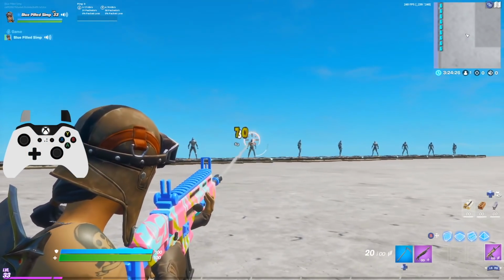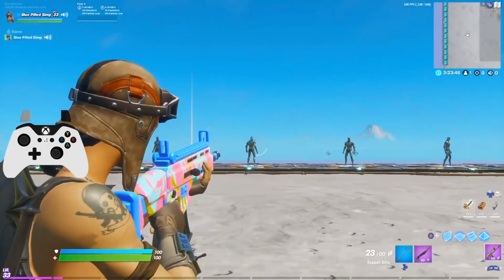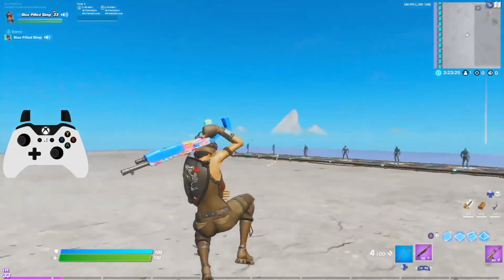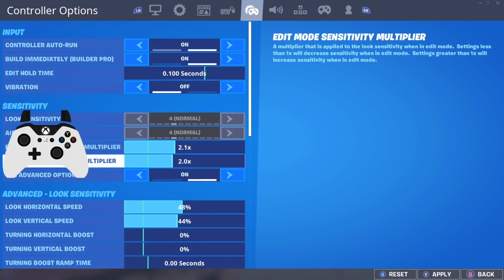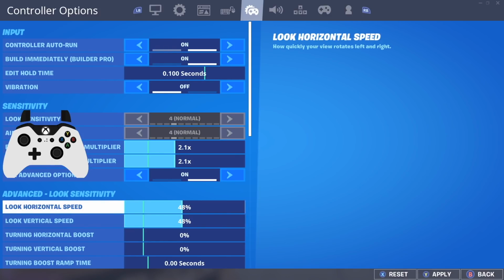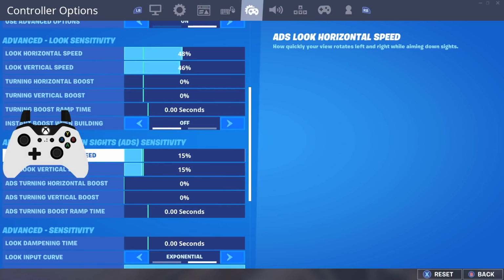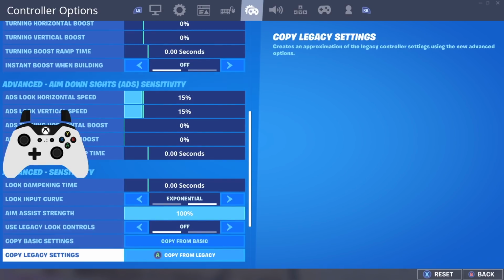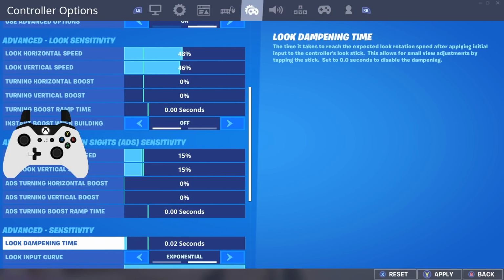EXPONENTIAL SETTINGS ARE OP! BEST Fortnite Sensitivity/Settings for PS4/XBOX! Fortnite BEST Settings